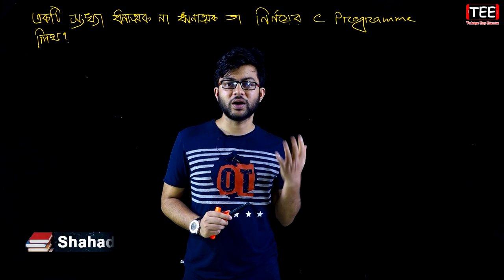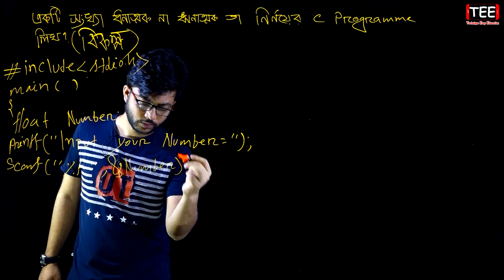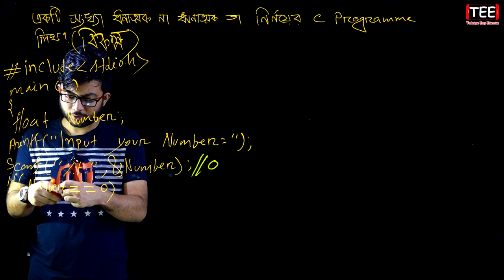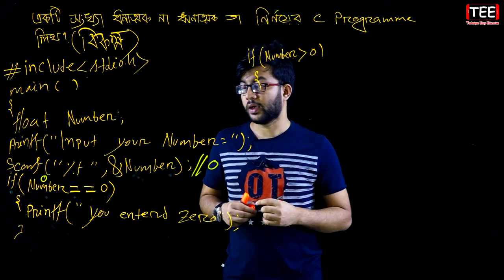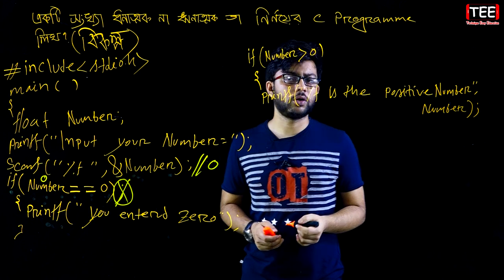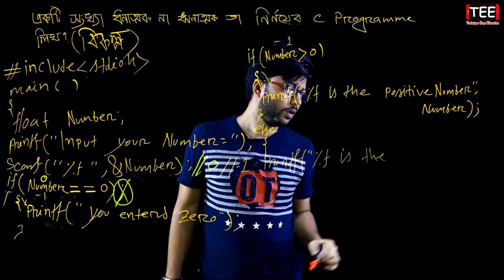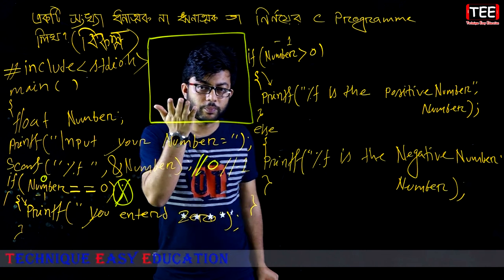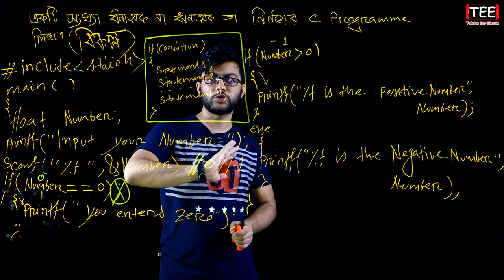একটি সংখ্যা ধনাত্মক না ঋণাত্মক তা নির্ণয়ের C Programme লিখ (বিকল্প) || ICT Chapter 5 || Part-60